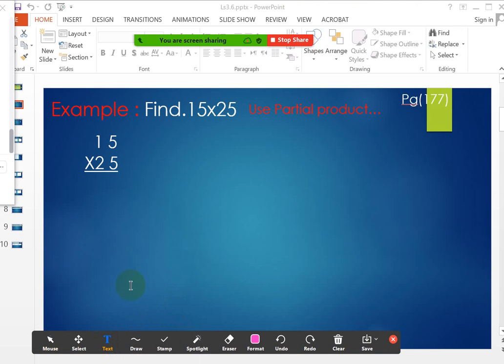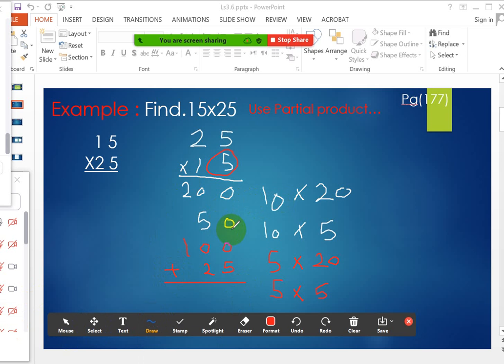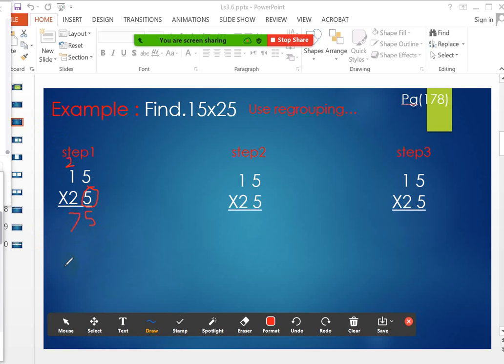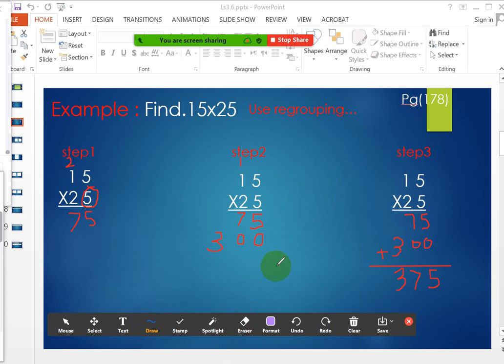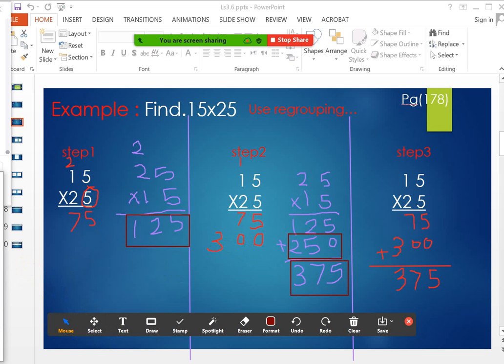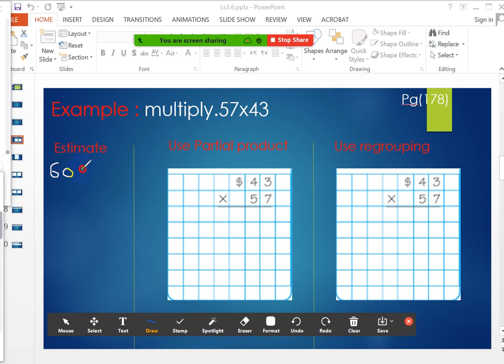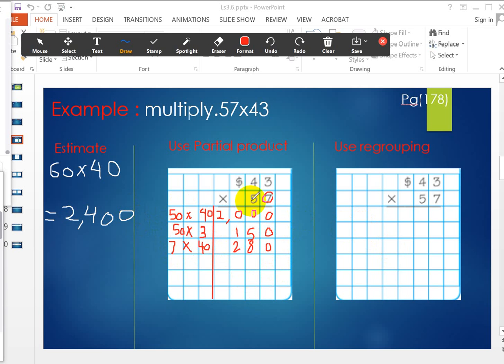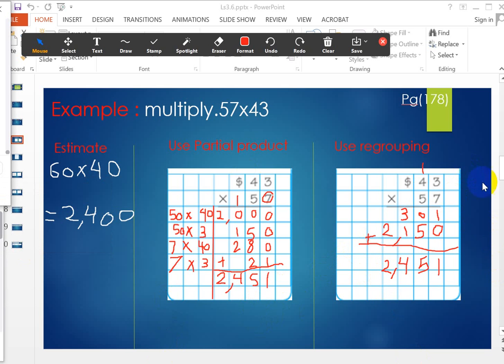Ls3 6 p1